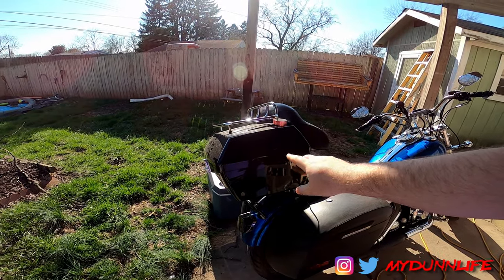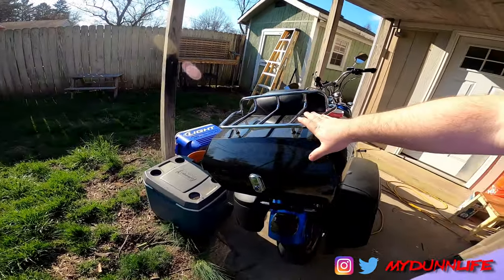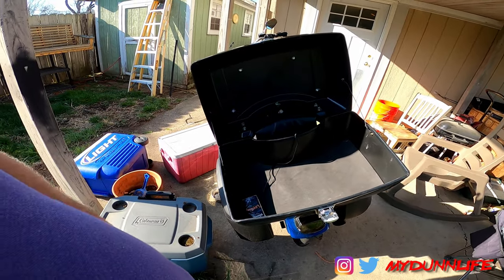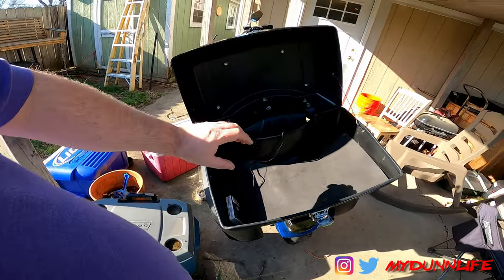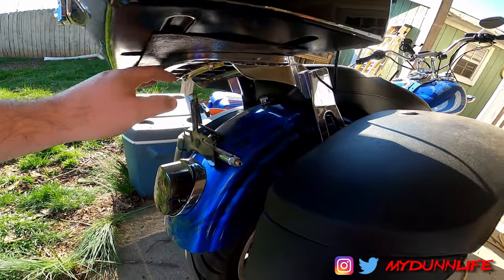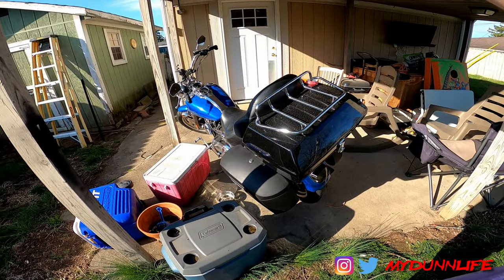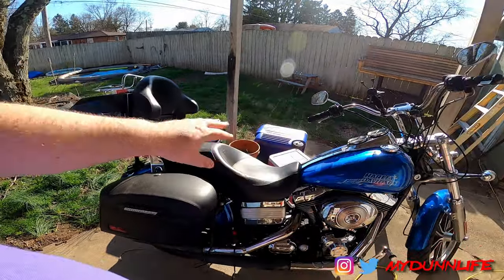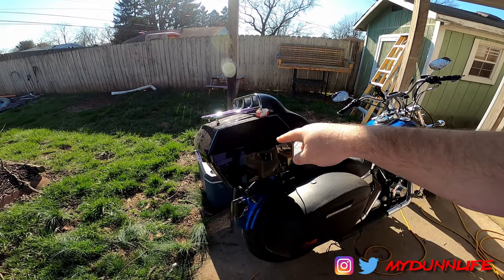Amazon Motorcycle Trunk Tour Pack Review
Welcome to MyDunnLife

Join me as I take you on my adventure on two wheels.

Today I give my review of the Ego Tour Pack.  This tour pack was installed using an existing harley detachable luggage rack.

My Equipment
Zox Condor SVS Solid Titanium
             WeePro Anti Fog Film
Joe Rocket Alter Ego 3.0 Jacket
GoPro Hero 8 (helmet)
             Zoom H1n Audio Recorder
             Neewer Lav Mic
Sena 10C Evo (camera)
GoPro Hero 8 (handlebars)

My Motorcycle
2011 Harley Davidson Ultra Classic CVO
110ci Screaming Eagle Engine
All Stock (for now)